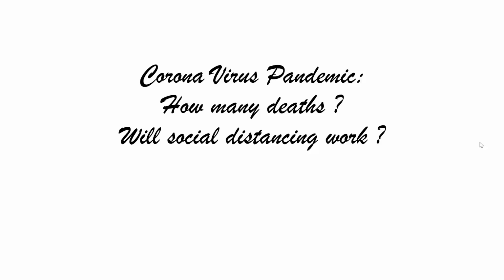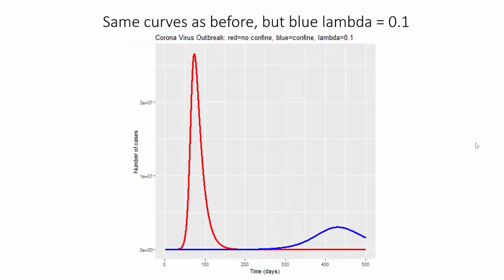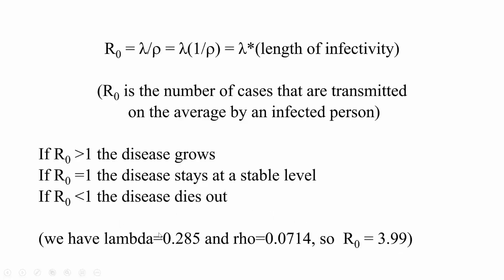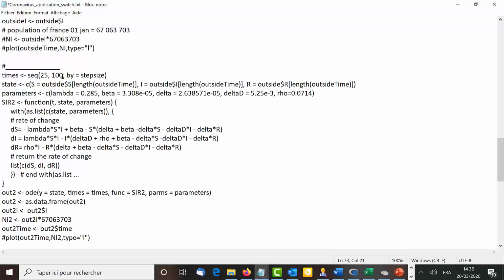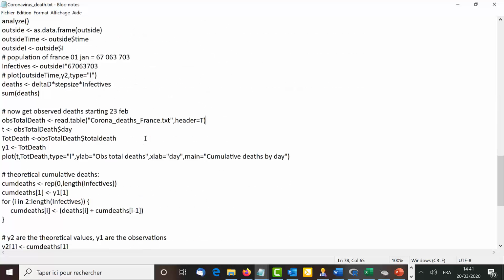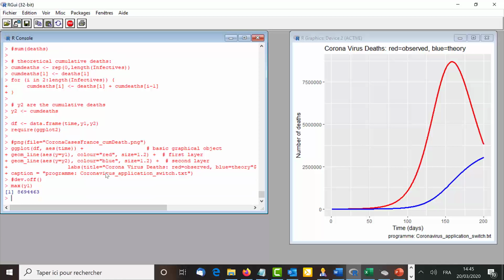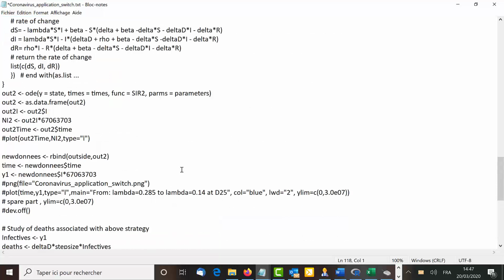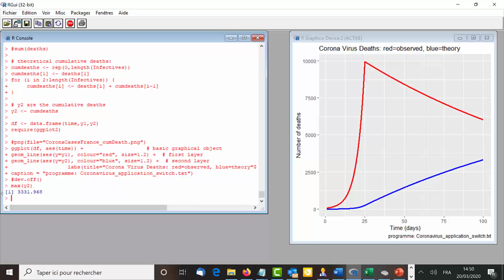CoronavirusSocialDistancing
Social Distancing - can we save lives? Calculations showing how many lives can be saved...